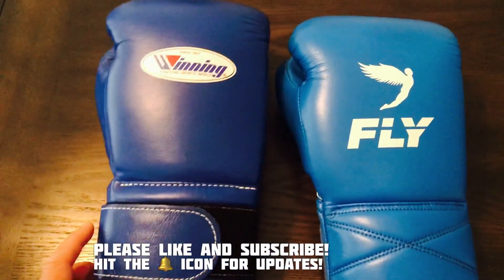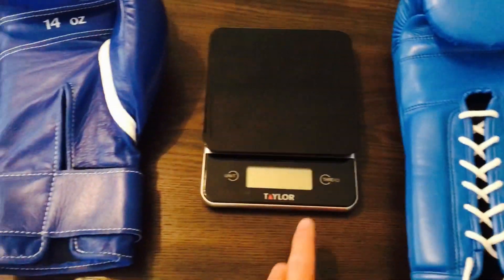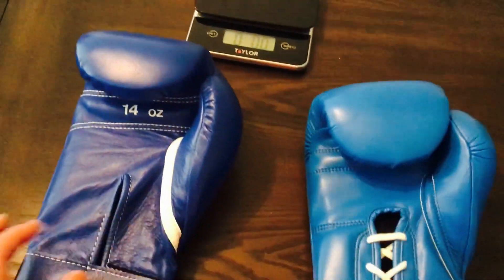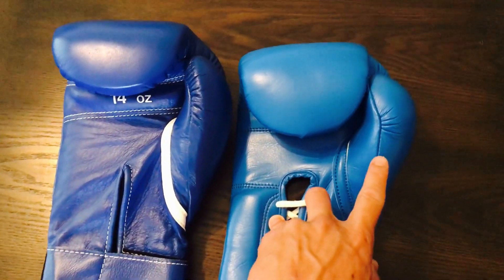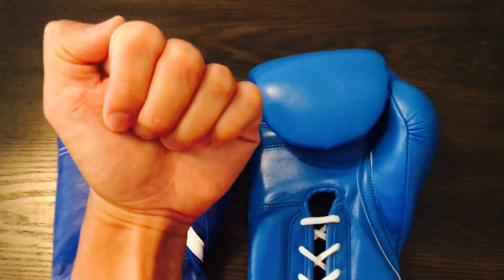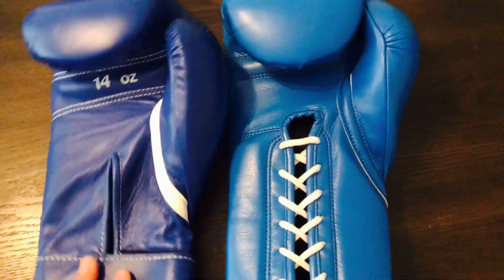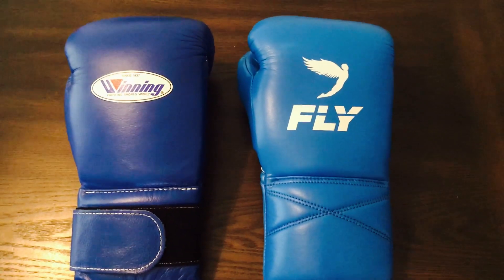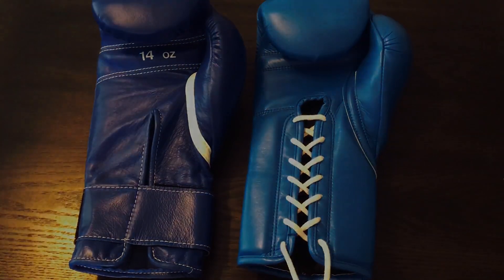Winning MS500 VS Fly Superlace X Boxing Gloves- COMPARISON REVIEW/ HAS FLY SURPASSED WINNING?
You can find these Winning and Fly Boxing Gloves @

Fly Sports

9 1/4 " Wide from side of index finger to side of pinky finger
8" Tall from bottom of palm to top of middle finger
11" Closed Fist Circumference